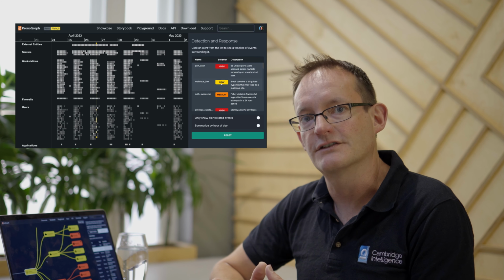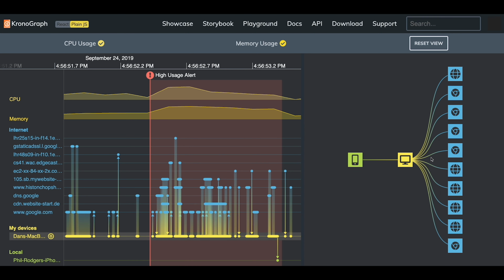Why have data visualization on your roadmap?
This is the second in a series of videos that explain why graph and timeline visualization is essential to anyone working with connected data - and how easy it is to get started.

In this short video, our Head of Product Dan Williams explains what our SDKs can bring to your roadmap - a data visualization that's more than just impressive aesthetics.

Humans are visual learners. Without a visualization, you’re providing information to users, but you’re not helping them generate true insight.

By using best-in-class data visualization components in your products, you can bring this visual element to your users without committing huge resources trying to develop similar functionality in-house.

Watch this video to find out all the ways in which our data visualization toolkits can bring value to your customers when they need to know:
- What just happened?
- What’s impacted?
- What do I need to do?

And discover timeline visualization with KronoGraph - unique technology that can set you apart from the competition, and establish your organization as innovators in your space.

Our customers benefit from interactive solutions, cutting-edge technology and a smooth UX.